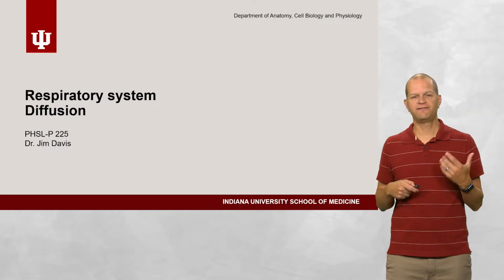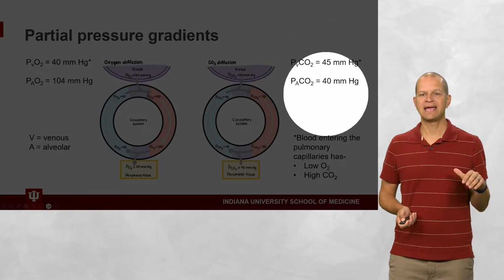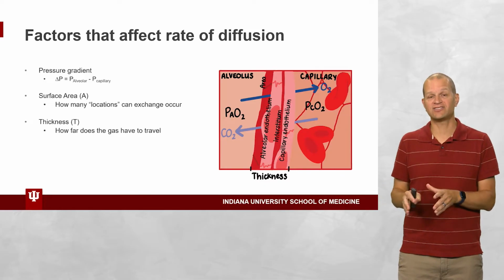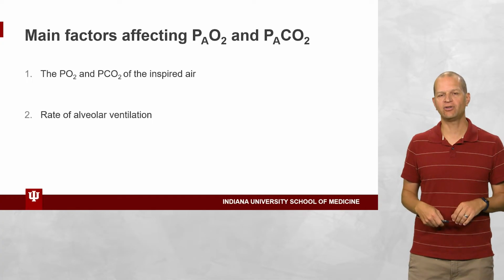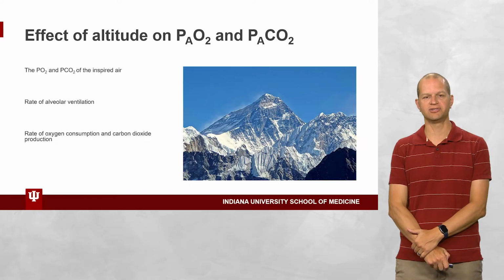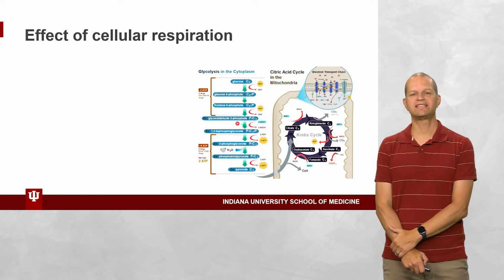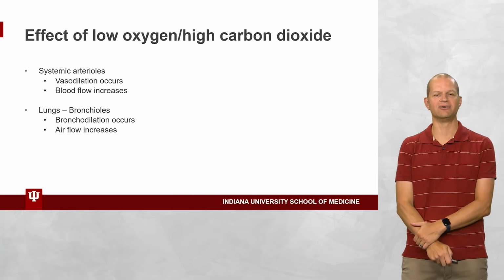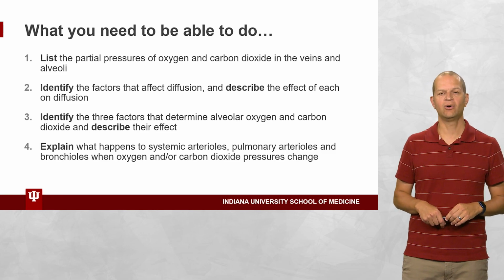PHSL-P 225 - Respiratory system - Diffusion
Mechanisms of gas exchange in the lungs & tissues
-Describe oxygen and carbon dioxide concentration gradients and net gas movements between the alveoli and the pulmonary capillaries.
-Analyze how oxygen and carbon dioxide movements are affected by changes in partial pressure gradients (e.g., at high altitude), area of the exchange surface, permeability of the exchange surface, and diffusion distance.
-Explain the effects of local changes in oxygen and carbon dioxide concentrations on the diameters of the pulmonary arterioles and bronchioles
-Explain the influence of cellular respiration on oxygen and carbon dioxide gradients that govern gas exchange between blood and body tissues.